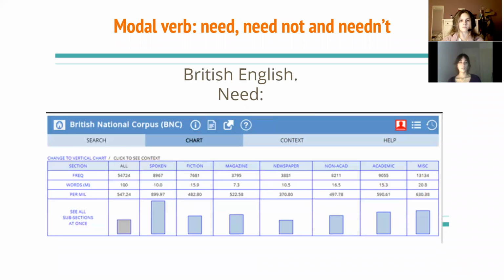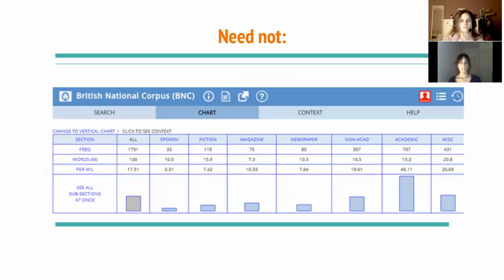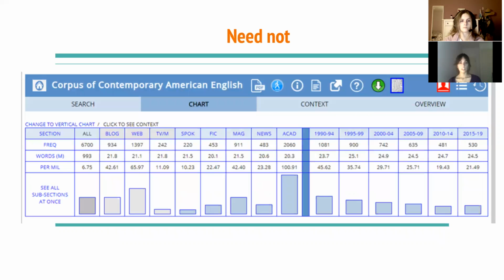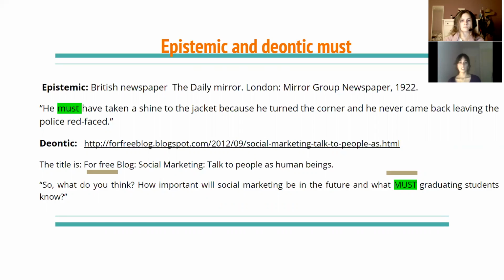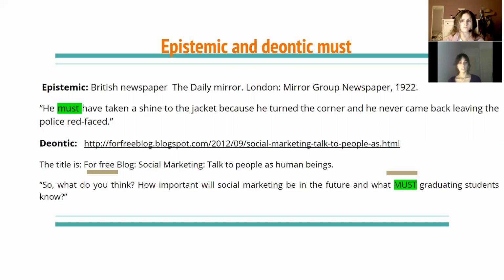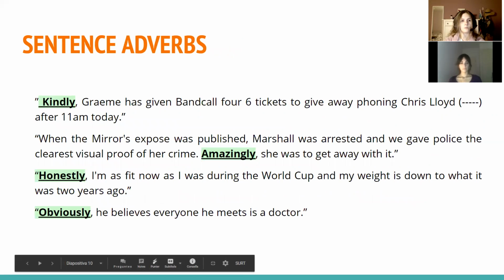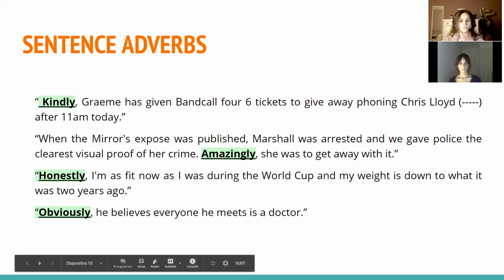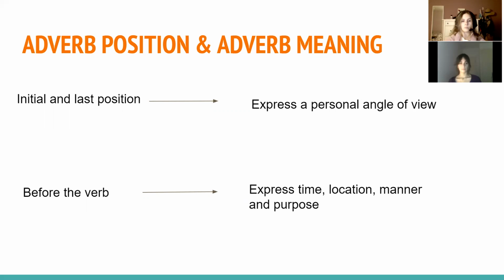Corpus Project Ares Pagés and Vitalija Pavlovs